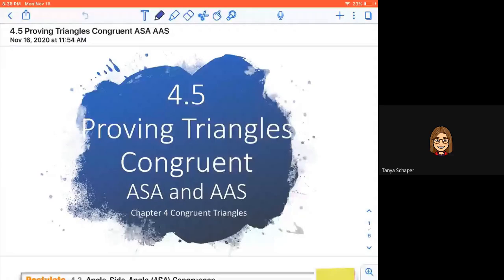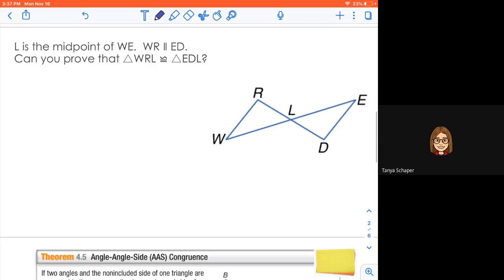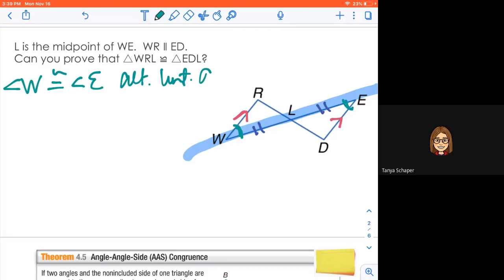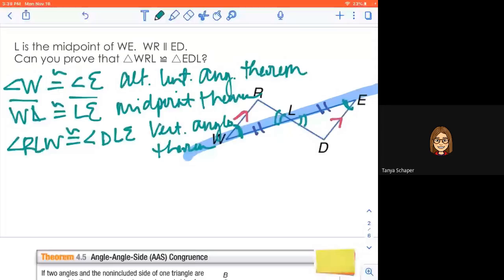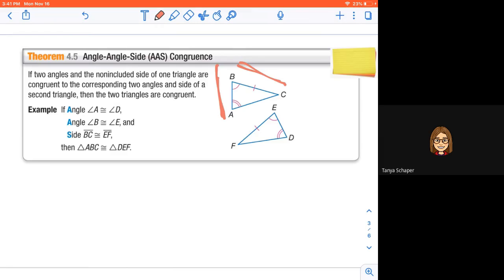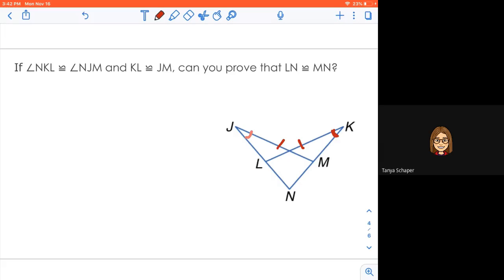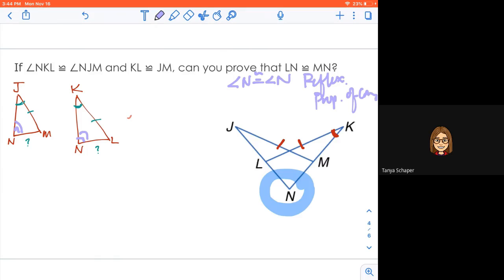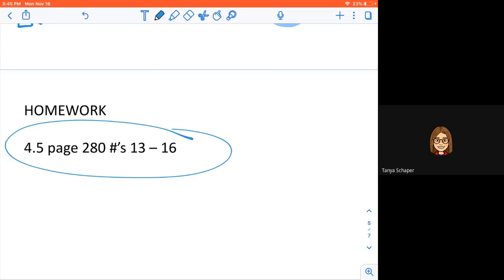2021_ 4-5 Proving Triangles Congruent ASA AAS